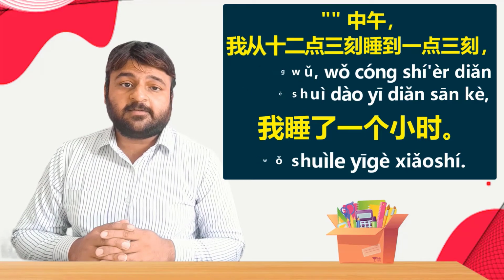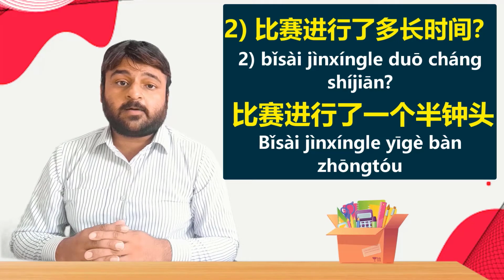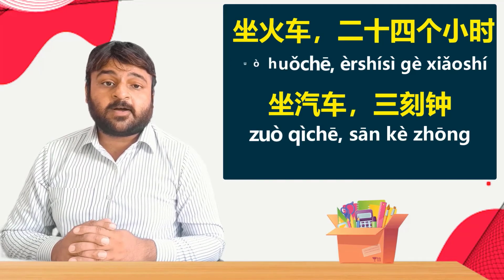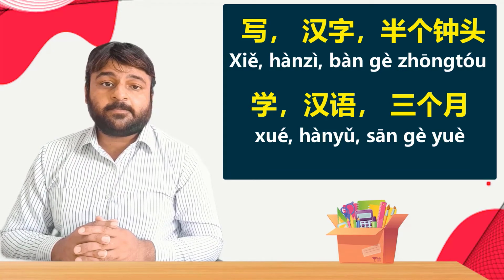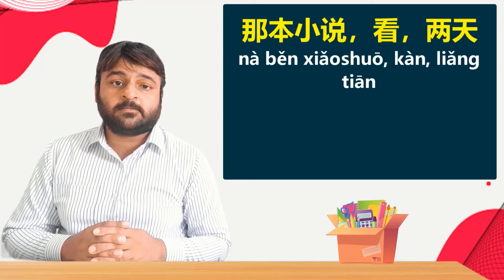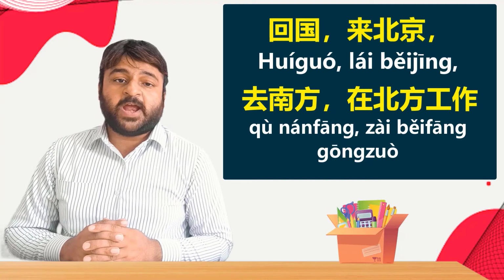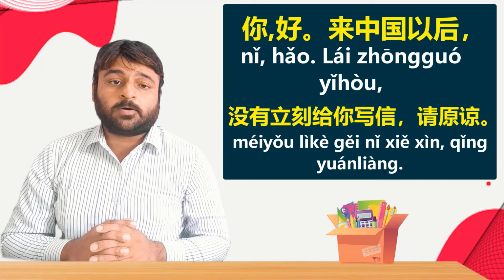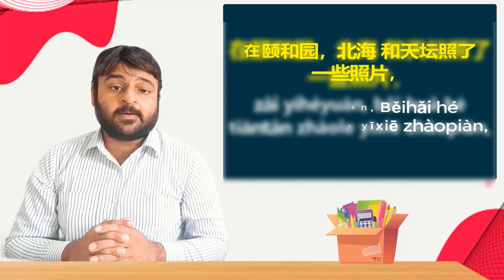Elementary Chinese reader 2_ Lesson 33